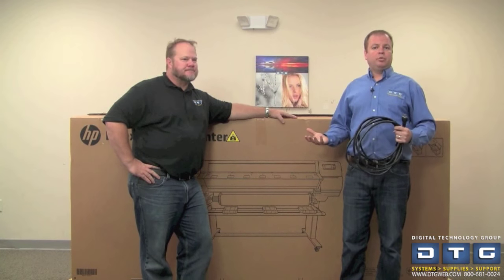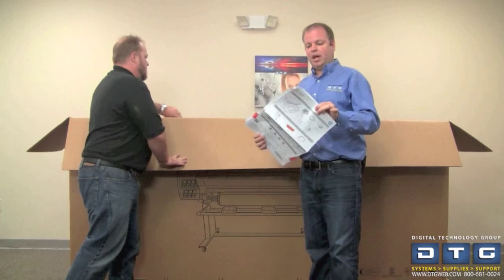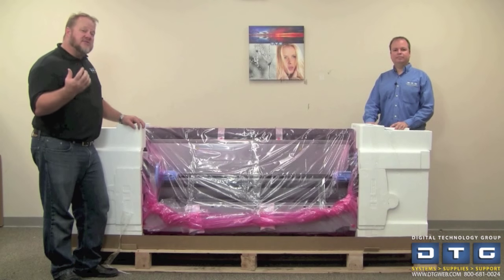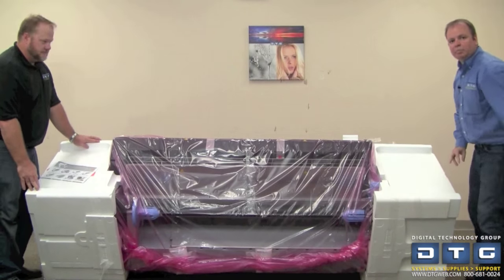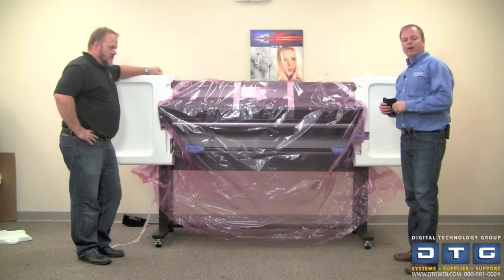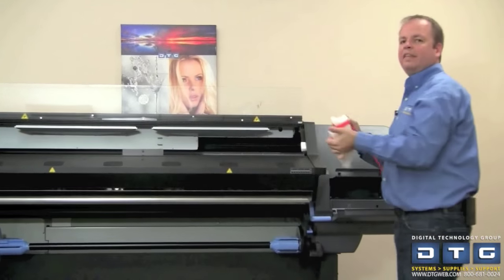HP L110 Latex Printer Setup and Installation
How to unbox, install, set up, and use your new HP Latex 110 printer - presented by Scott Erickson of Digital Technology Group.

Based in Tampa, Florida, Digital Technology Group, Inc (DTG) was founded in 1998 by current owners Scott Erickson and Mark Killen. Both Mark and Scott were early pioneers in the world of digital imaging & printing technologies and have grown DTG into one of the most successful and well respected companies in the digital imaging industry. Large manufacturers including Canon, Epson, HP, Hasselblad, Hahnemuhle, Sawgrass, and others have chosen to partner with DTG in providing our customers with the latest, cutting edge imaging solutions.